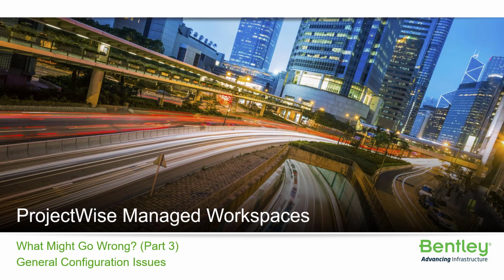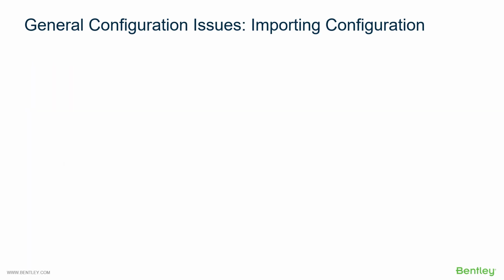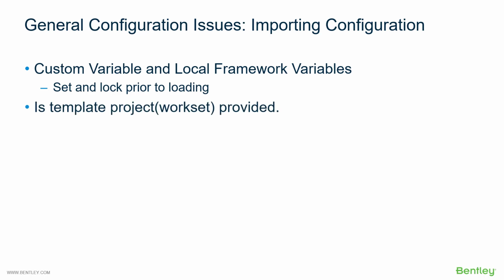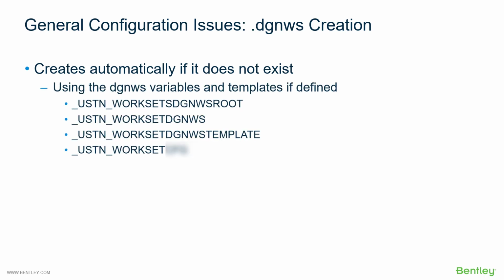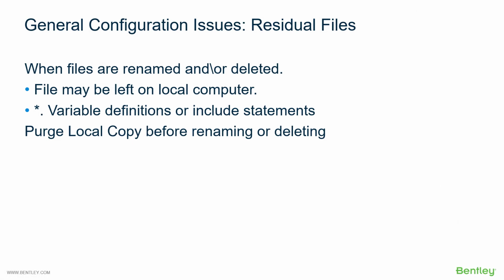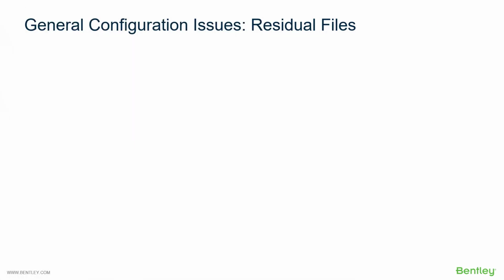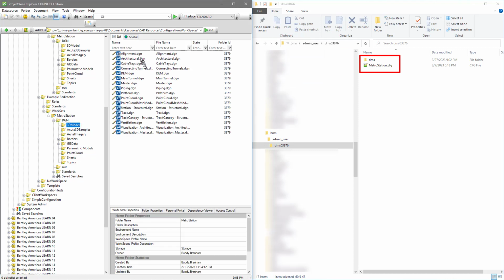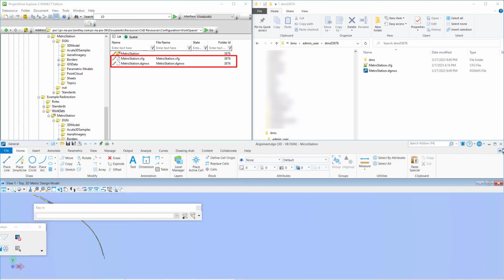Lesson 10: What Might Go Wrong Part 3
In this training video, we are shown General Configuration Issues that one might encounter when working with configurations.  Topics covered include what to look for when importing other workspaces, catching typographical errors, and issues with residual files.  A demonstration will show the causes and results of residual files.